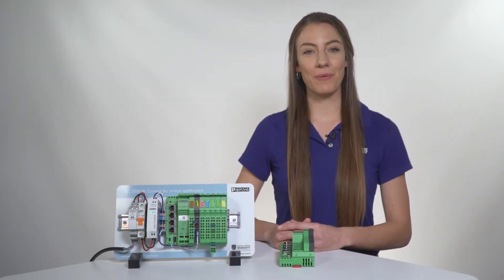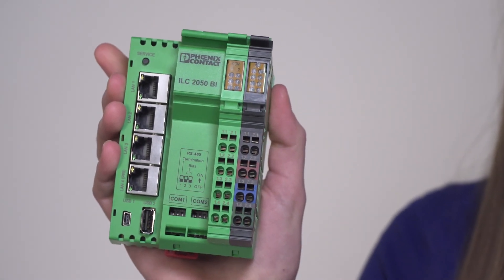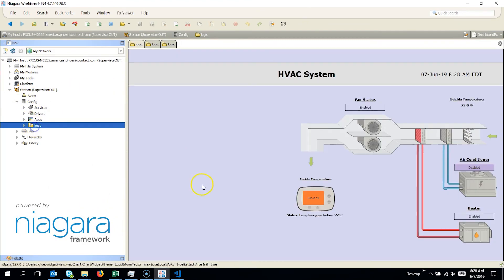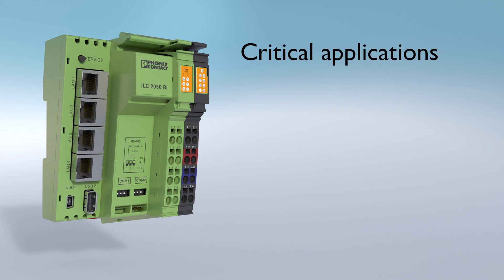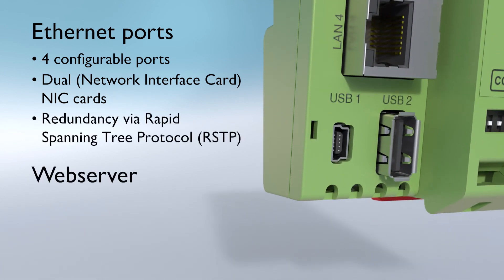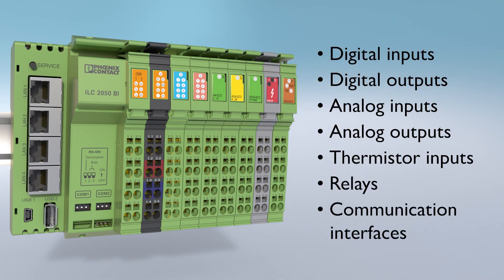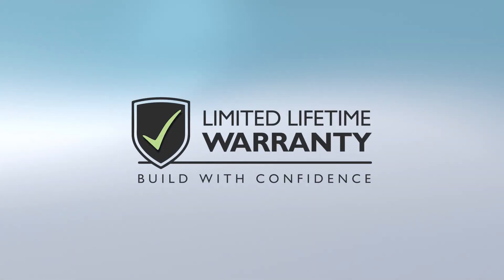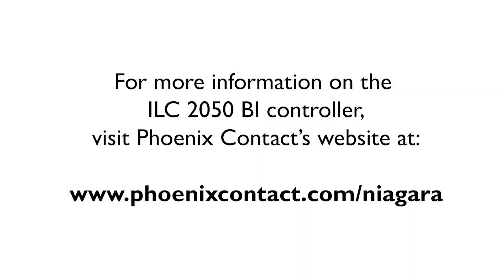ILC 2050 BI Niagara Controller from Phoenix Contact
Have you ever needed to use the Niagara framework in critical applications where having more robust hardware is important, while also keeping the size of your cabinet at a minimum? In this video, Jordyn Dahlke discusses the ILC 2050 BI, Phoenix Contact’s Niagara-based controller, and how it fills all the extra requirements for an optimized Niagara framework.

Transcript:
Have you ever needed to use a Niagara framework in critical applications where having more robust hardware is important? Have you ever needed to keep the size of your cabinet at a minimum? Have you ever wanted a lifetime warranty on your controller? Do you find yourself asking a lot of questions? Wanting a lot of things?

Hi, I'm Jordan Dahlke from Phoenix Contact. Today, I'm going to be talking about the ILC 2050 BI, our Niagara-based controller that can answer your questions and fulfill all the things you want and need in a Niagara controller. We develop and manufacture industrial electronic technology. Industrial hardware is our focus as a company, and you'll see this emphasis reflected in the advanced design of the ILC 2050 BI. This controller is based on the Niagara 4 framework, a common building automation software with over 750,000 installations. That means that integrators and programmers familiar with Tridium's Niagara Workbench software will have an easy time integrating our controller into their applications.

Unlike other controllers running the Niagara software, Phoenix Contact's controller was designed to be used in critical applications where loss of building control can cause serious problems. For example, use with chillers and boilers, cooling for data centers, clean rooms, and airports. The ILC 2050 BI has four configurable Ethernet ports with two NIC cards to incorporate network redundancy. It also has an integrated webserver access via mini USB that can be used for testing I/O points, network configurations, and to get a general overview of functions. You can add up to 63 I/O cards, bringing incredible flexibility and scalability to your application.

We offer digital inputs, digital outputs, analog inputs, analog outputs, thermistor inputs, relays, and other communication interfaces that provide connection to Modbus, BACnet, and other common building automation protocols.

To give you an idea of how dense the I/O is in the ILC 2050 BI, we can fit seven I/O cards in the same space as other standard Niagara controllers, which do not include any I/O in the same footprint. The ILC 2050 BI is also covered by our limited lifetime warranty, which warranties the controller for life when used with our power supply and surge protection equipment.

With Phoenix Contact hardware, you can now engage in both light industrial and heavy commercial applications with the robust hardware controller in Niagara. How's that for answering all of those questions you've been asking yourself? For more information on the ILC 2050 BI controller, visit Phoenix Contact's